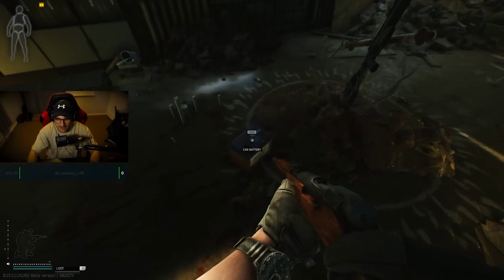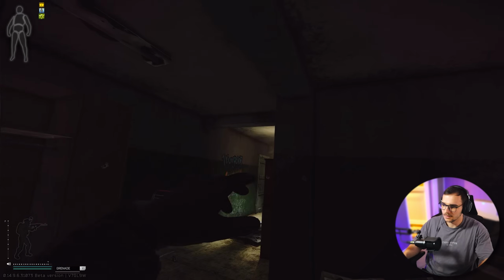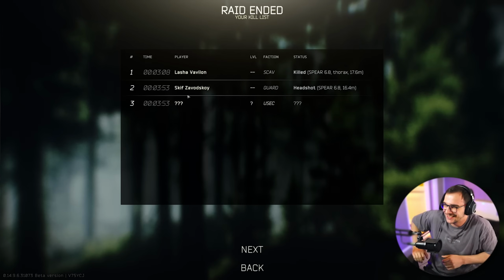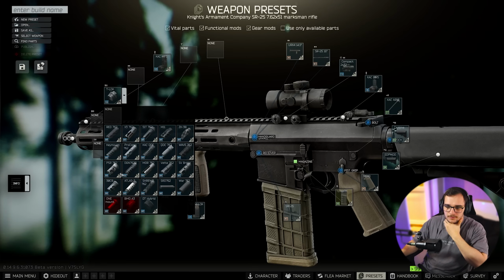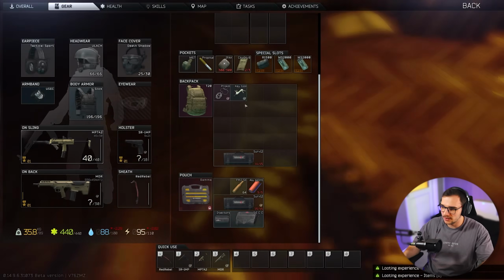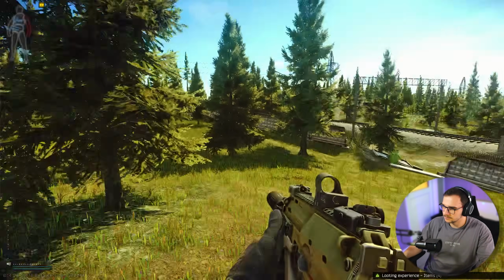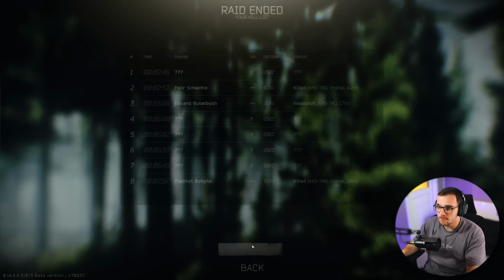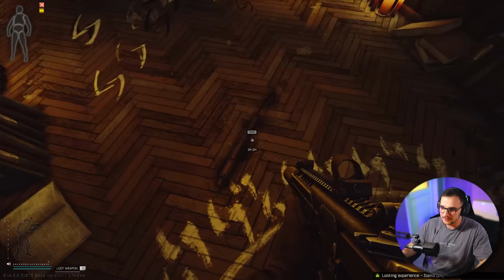Can I Make Back 13,000,000$ In 10 uses of Dorms MARKED ROOM?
Join me as I take on the challenge of making back 13,000,000 Rubles with just 10 uses of the newly buffed Dorms Marked Room in Escape from Tarkov! With the potential to find valuable Labs colored keycards, I'll show you every intense raid and the fierce PvP battles as I fight for the room. Will the loot be worth the risk? Watch to find out!

also streaming 5 days a week over